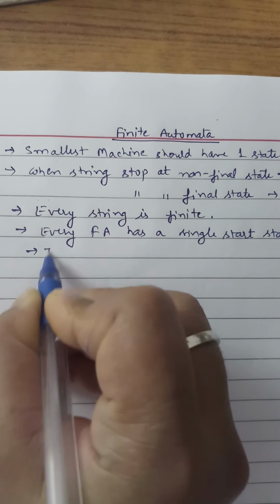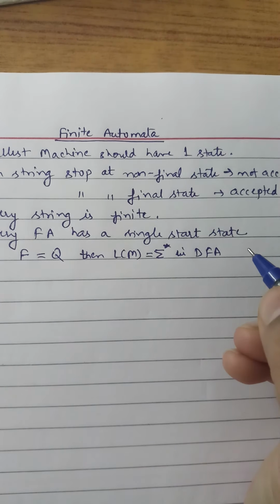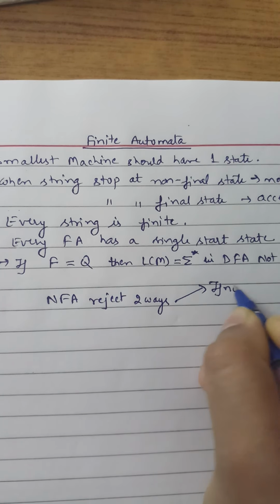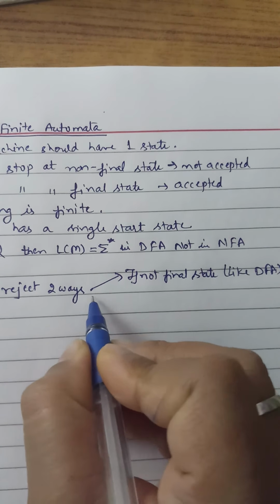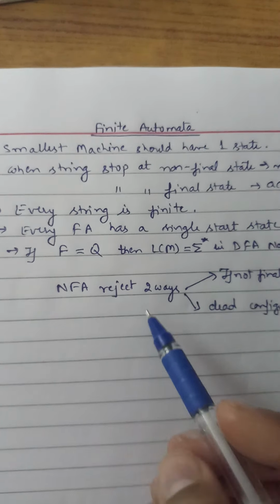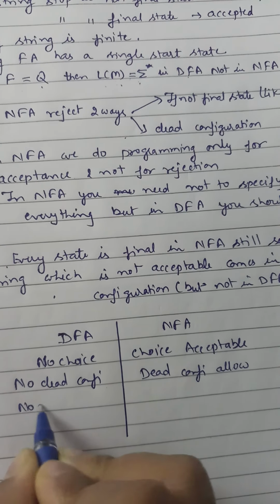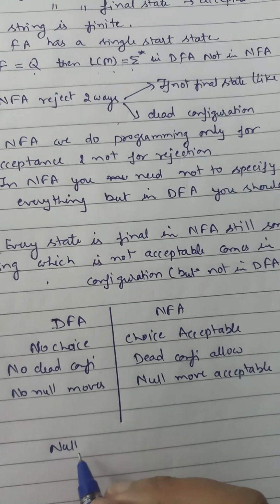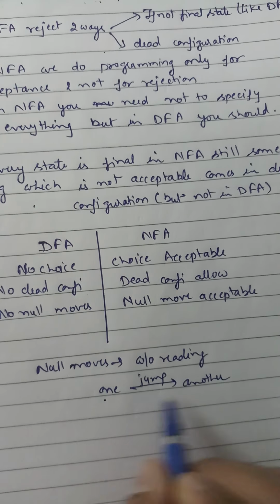Unveiling the Magic of Finite Automata in Automata Theory 🎩🤖1